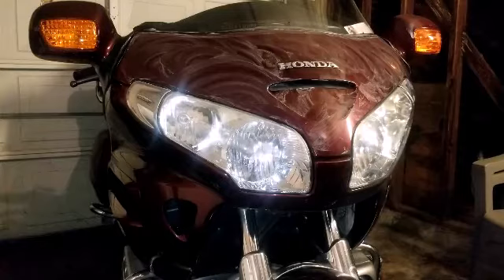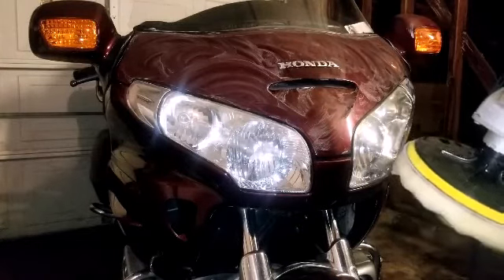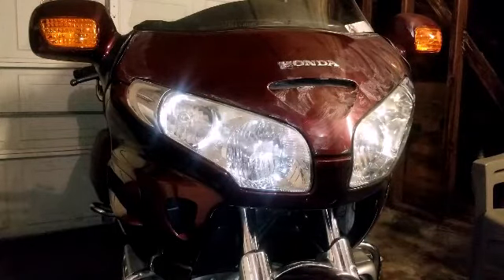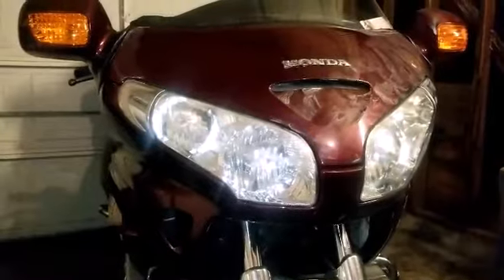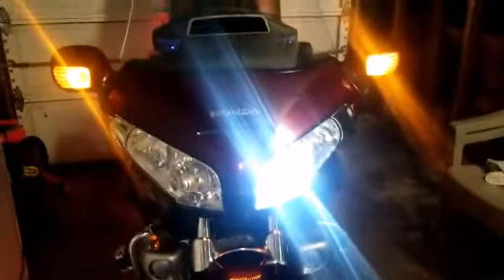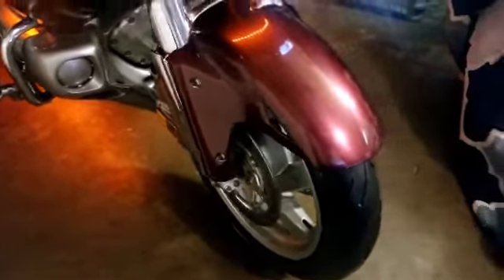How I wax my Honda Goldwing